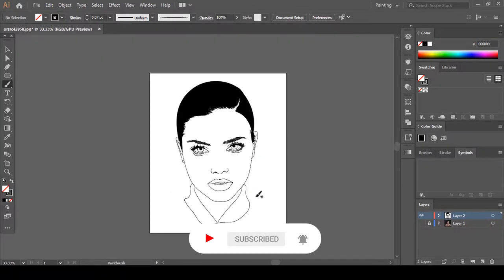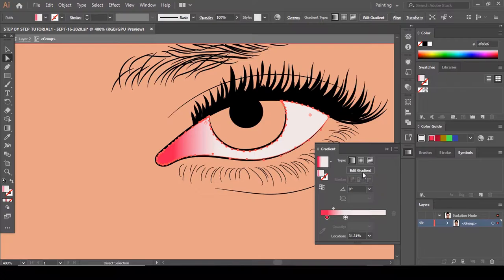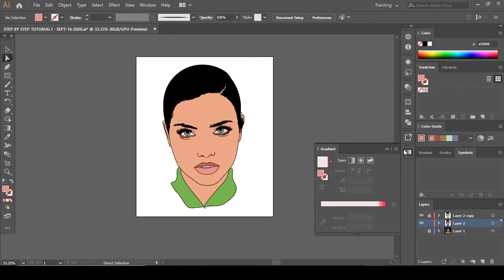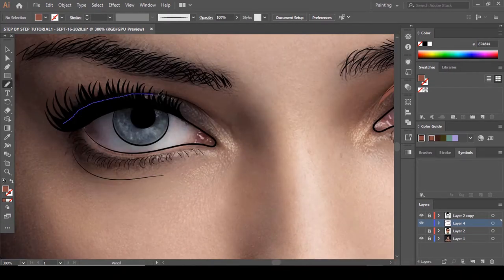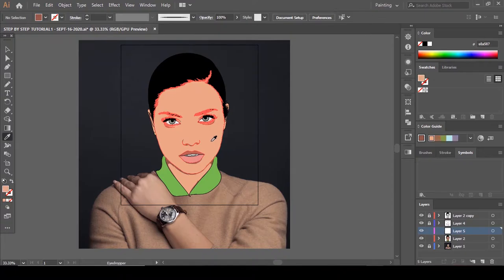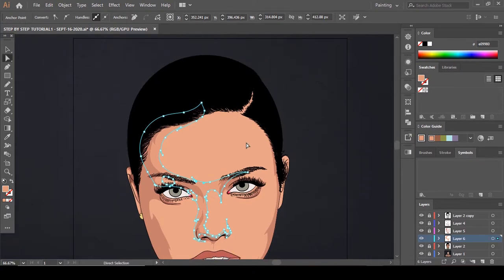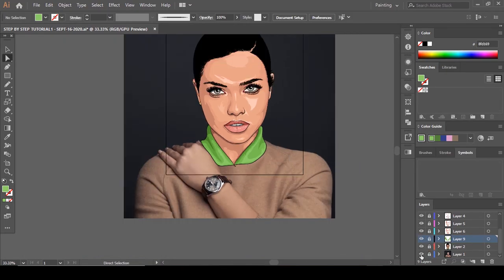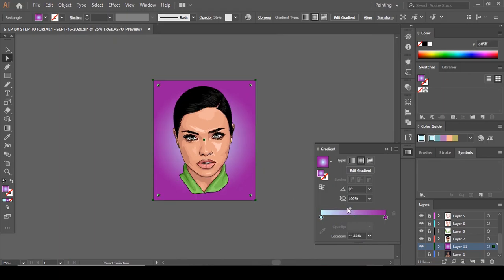COLORING & SHADING WITH MOUSE🖱 [STEP-BY-STEP] - ADOBE ILLUSTRATOR TUTORIAL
In this video tutorial, i will teach you how to COLOR and SHADE an Artwork in Adobe Illustrator CC or CS6 using just your computer mouse🖱.

This tutorial will help you understand how to arrange your Layers in the proper order for easy progression and eliminate further confusion during coloring and shading.

LIKE 👍🏾👍🏻👍 this video, it means a lot😊
SHARE🔁🔁🔁 it with a friend(s)

TIMESTAMPS ⏰⏰⏰
0:40 - How to Merge the Lines Together.
1:22 - How to Apply a skintone on line art in illustrator.
1:54 - Illustrator coloring techniques
4:40 - How to Shade an artwork in Adobe Illustrator CC.
23:00 - How to Shade Realistic Vector Hair in Adobe Illustrator.
24:52 - How to make gradient background in illustrator.

GET YOU SOME NICE GEAR/EQUIPMENTS

Wireless Drawing Mouse🖱
Ergonomic Gaming Mousepad
Recording Microphone

How to draw amazing line art in illustrator the easy way.